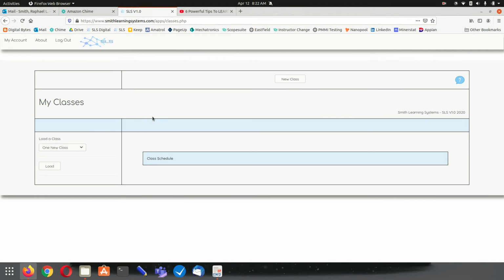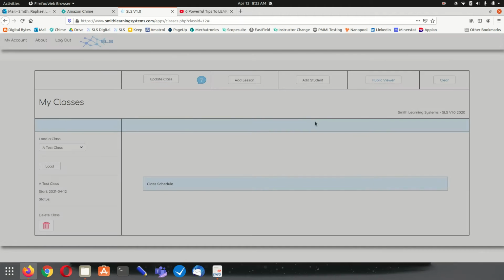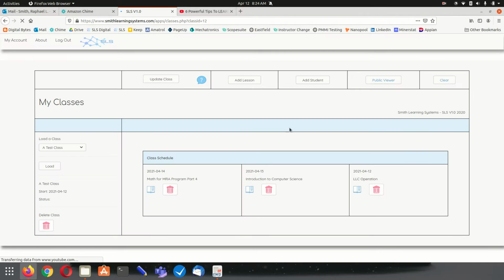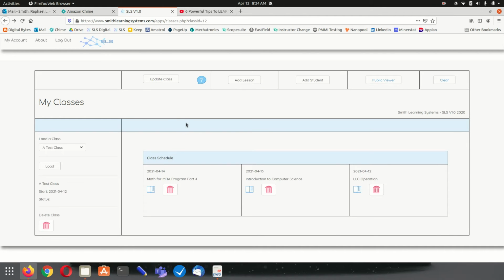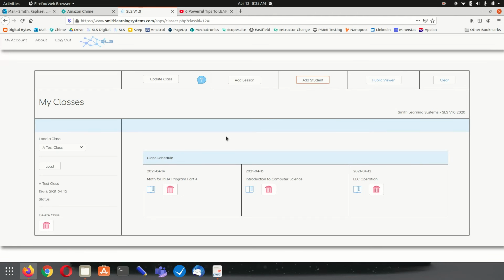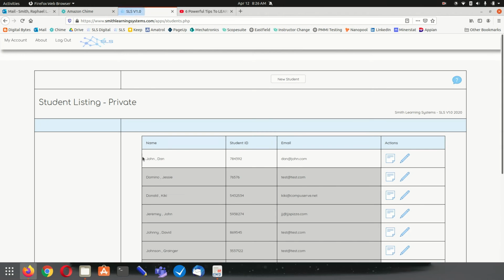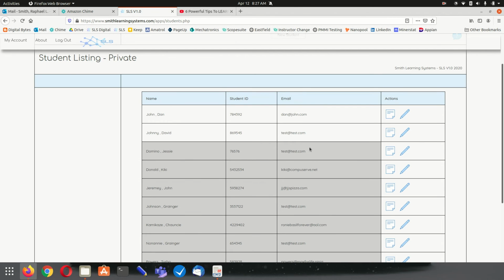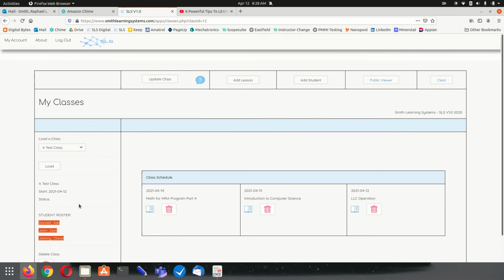SLS Classes and Students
This video will show you how to create classes, assign lessons to those classes, and then assign students to those classes.